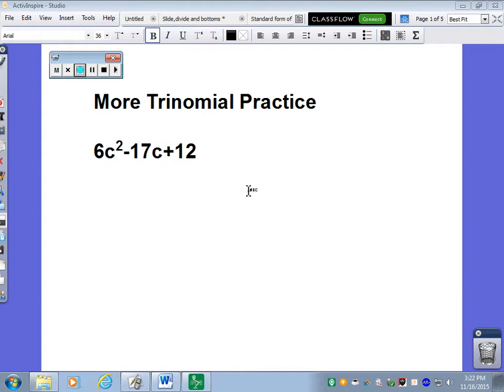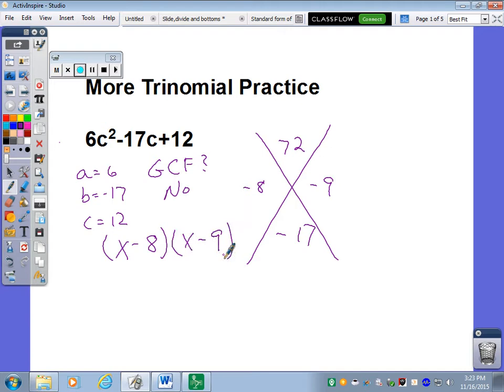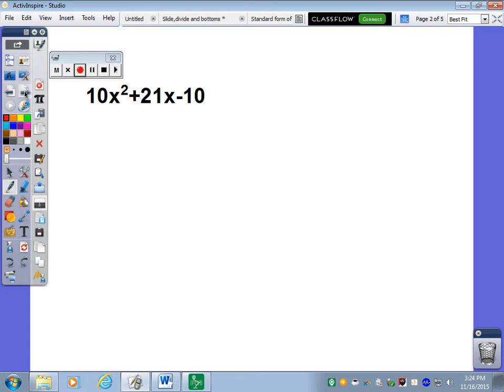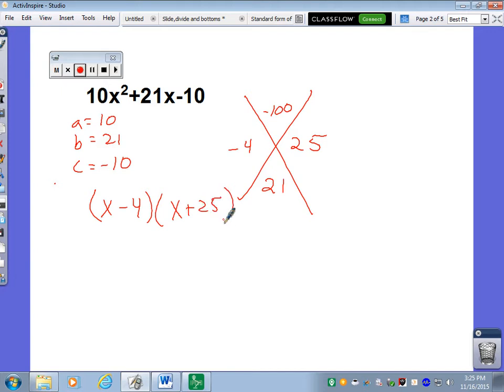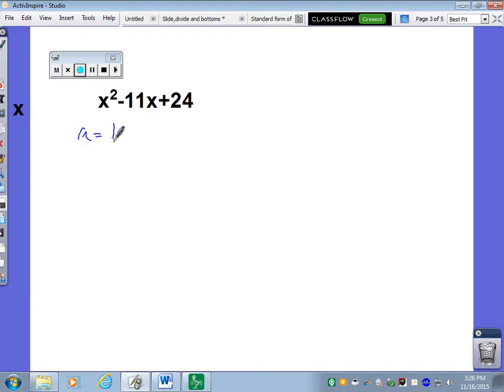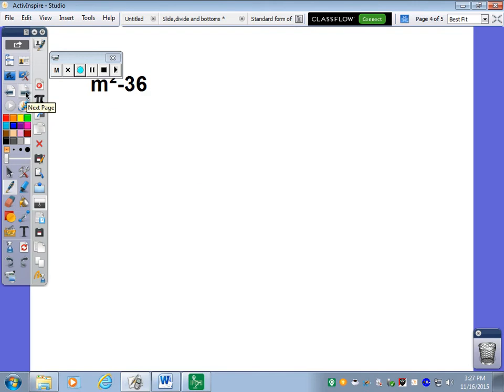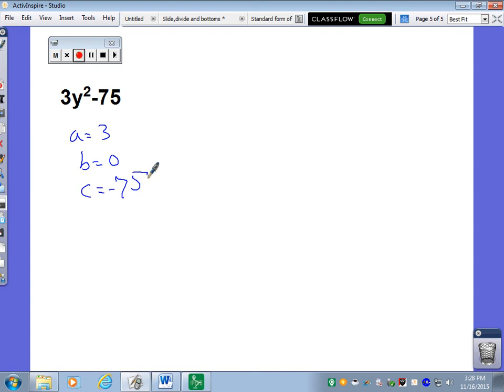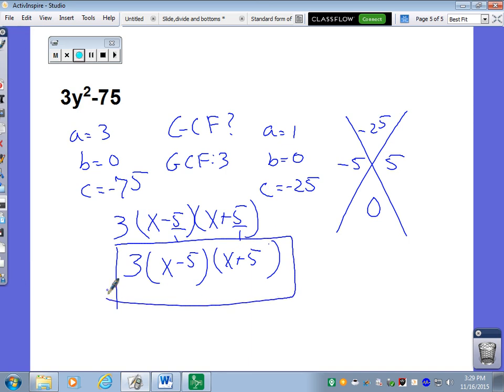more factoring trinomial practice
This goes with the slide, divide, bottoms up method of factoring trinomials